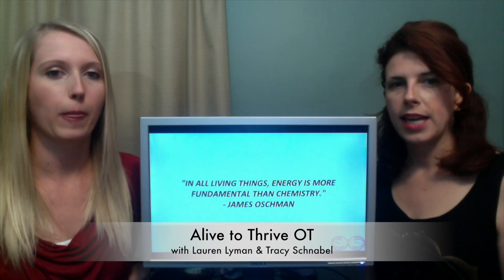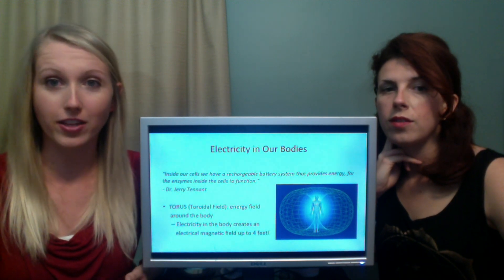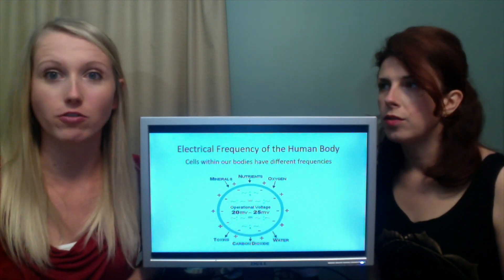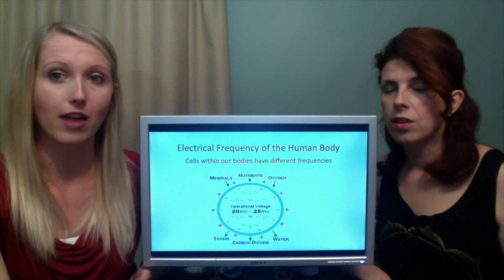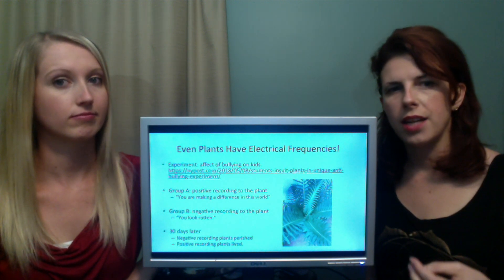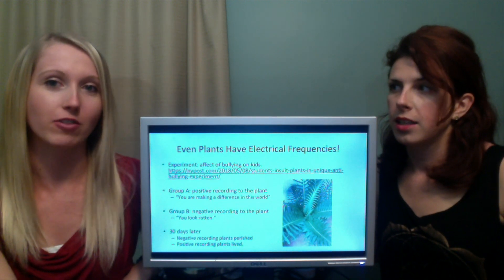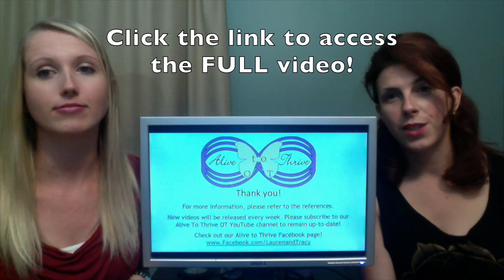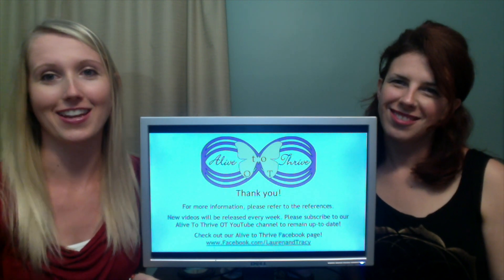Sneak Peak: Humans as Electrical Beings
Welcome to Alive to Thrive OT, with Lauren and Tracy! Here is a sneak peak of our video on how the human body is an electrical system. We have an electromagnetic field that impacts our health and even other people! Our emotions and our thoughts can affect others! We can kill plants by yelling at them; we can disorganize water crystal structures by being mean to them!

Wishing you physical, emotional, and spiritual health and wellness!

*Holistic Health & Wellness Coaching, Home/Workplace Detox Evaluations, and Health & Wellness Classes

Looking for friendship, guidance, support, education, holistic wellness and spiritual providers, and/or events?